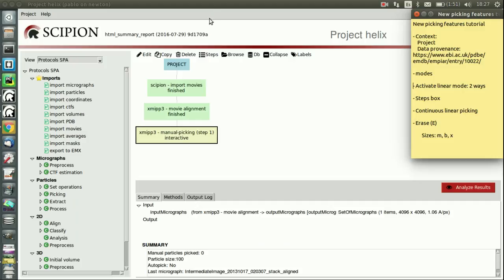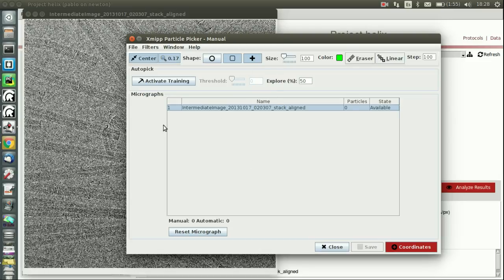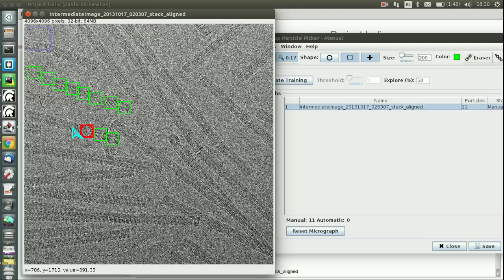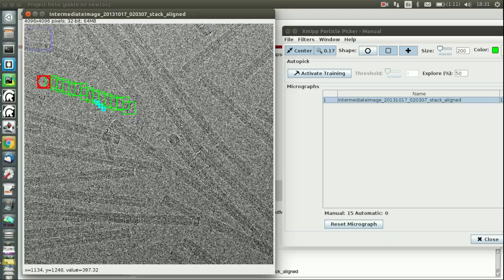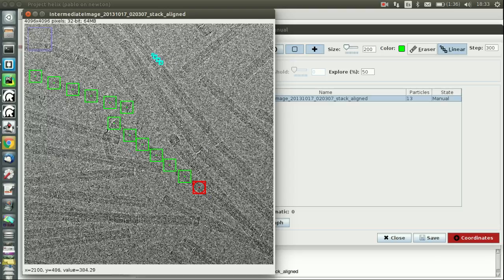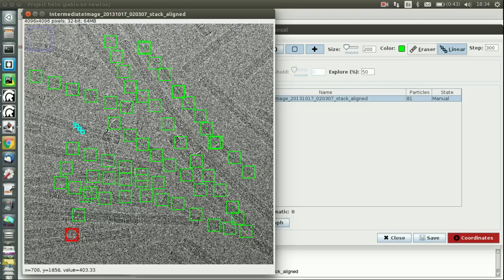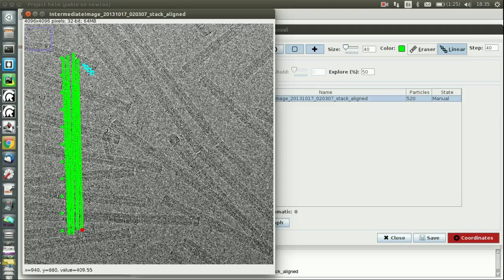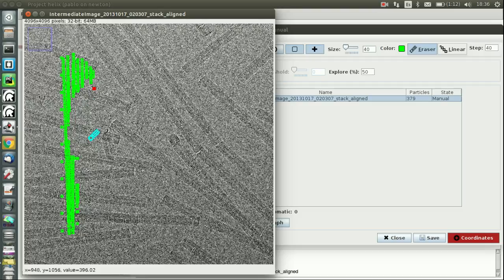Scipion: Linear picking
Nowadays helical processing occurs largely by single particle methods.
After a selection of high-quality micrographs, helices need to be
extracted from the images. In this video tutorial we are going to show
 how to interactively pick helices and convert them into a set of
particles.

Also we will show you some minor improvements done in the eraser.